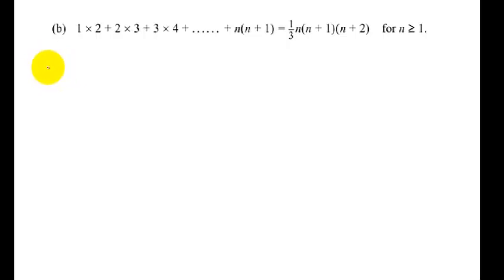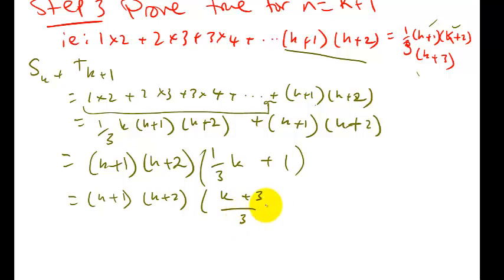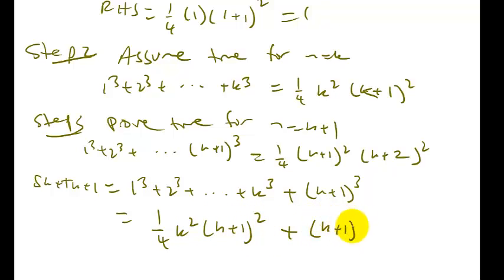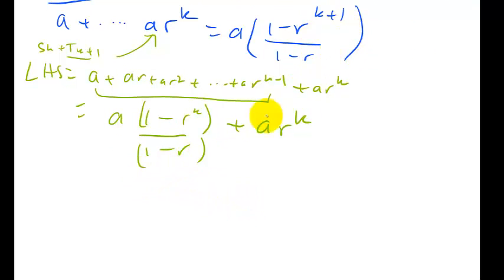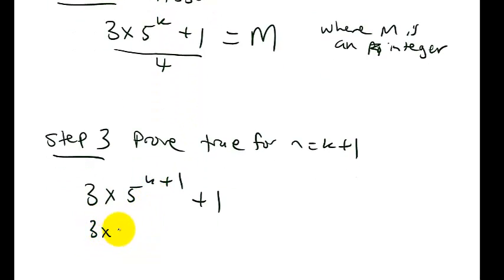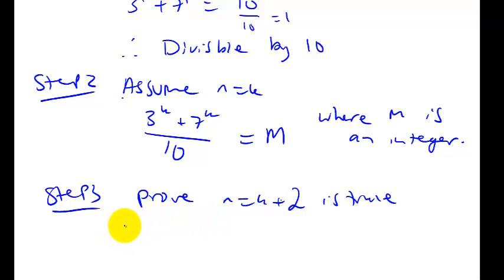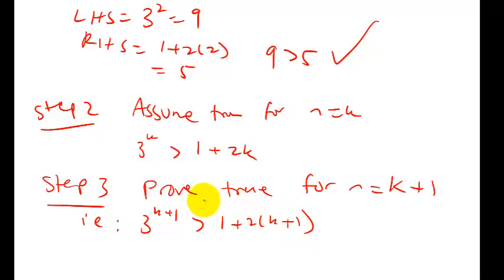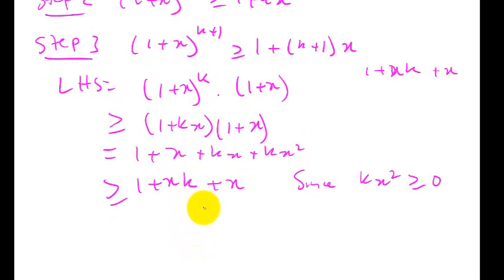Year 12|| Ext 1 || Induction